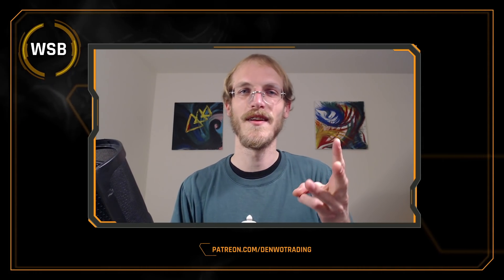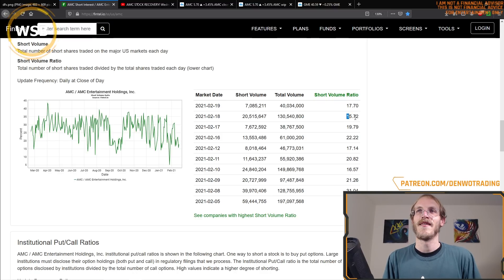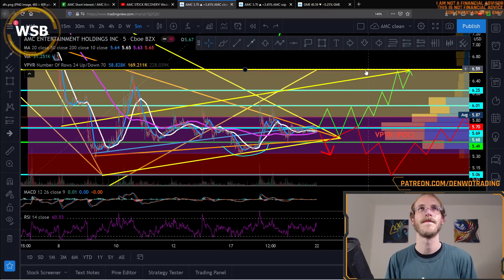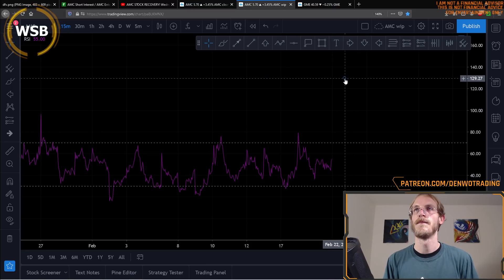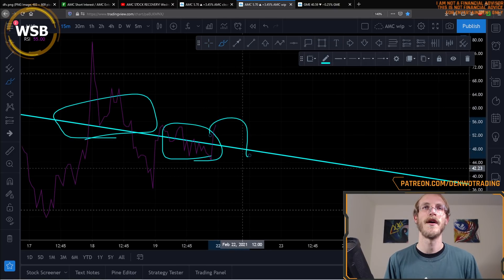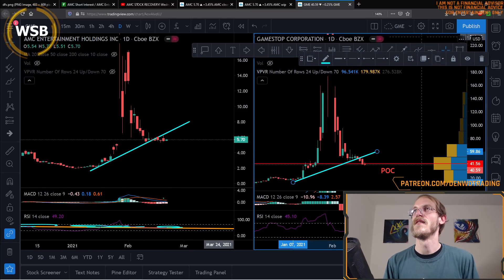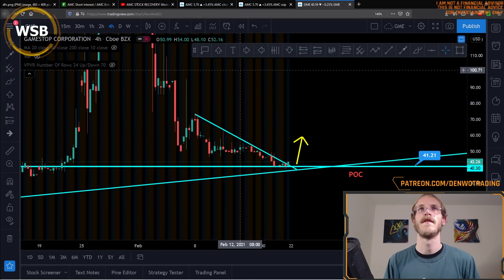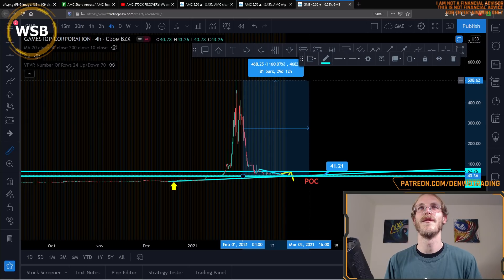AMC GME STOCK SQUEEZE! Monday Madness! Technical Analysis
Follow Denwo Trading on this once in a lifetime opportunity in the stock market. We have created an exclusive community for serious people seeking to gain more knowledge about technical analysis and charting techniques. Whether it's your first time charting, or an expert Elliottician, we have a place for you in our community.

Timestamps:
0:00 - Introduction
2:12 - AMC Stock Technical Analysis
6:10 - GME Stock Technical Analysis
22:20 - AMC Stock GME Stock Conclusion

Please don't invest more than you can afford to lose.
Happy Trading!

Topics: amc, amc stock, amc short interest, amc prediction, amc stock prediction, amc price prediction, amc stock analysis, amc stock update, amc stock explained, amc stock today, amc today, amc update, amc news, amc updates, amc squeeze, amc short interest, amc short squeeze, amc analaysis, amc target, amc entertainment, amc technical analysis, amc ta, amc chart, amc charting, amc price, short interest stocks, short squeeze explained, short squeeze strategy, short squeeze stocks, short squeeze, amc bull, amc bullish, amc trade, amc trading, amc moon, amc stock today, gme, gamestop, gamestop stock, gme update, gme moon, gamestop news, gamestop chart, gme news, gme chart, gamestop wsb, gamestop yolo, gme yolo, gamestop analysis, gme analysis, gme ta, gme short, gme shorts, gme short interest, gme short squeeze, gamestop bull, gme bull, gamestop bullish, gme bullish, wsb, wsb yolo, stonks,